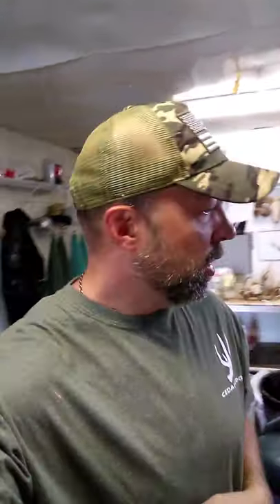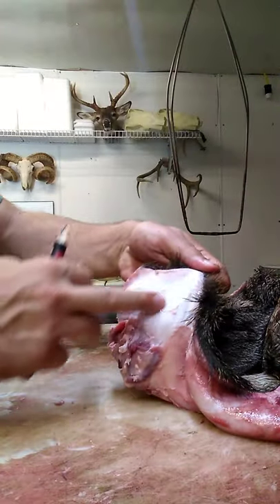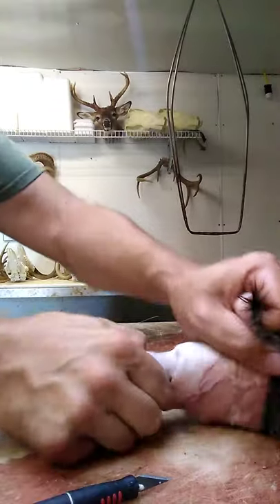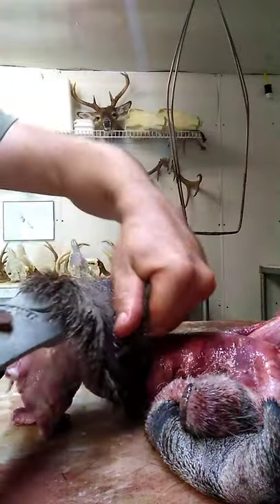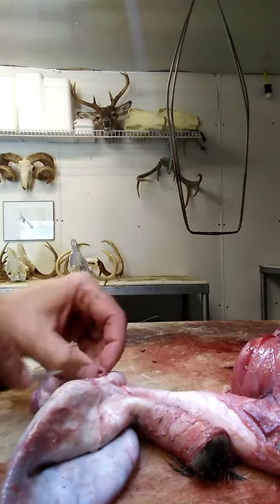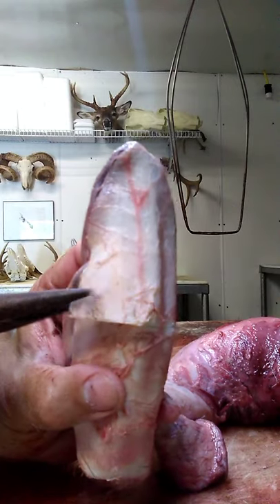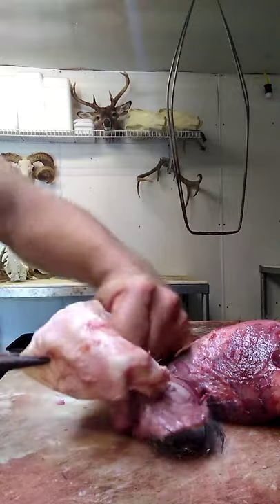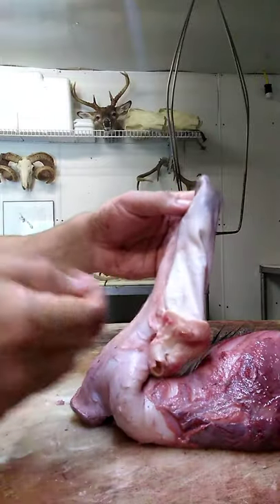How to turn deer ears *EDIT* WAIT and remove cartilage AFTER TANNING! See New Video in description!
New cartilage removal video:

HOW TO REMOVE EAR CARTILAGE ***SUPER EASY*** WHITETAIL TAXIDERMY!